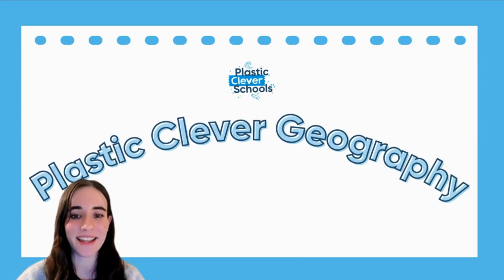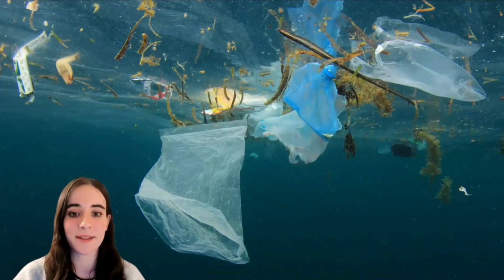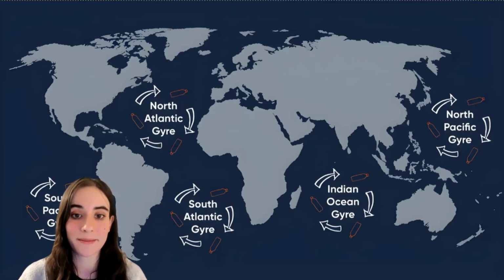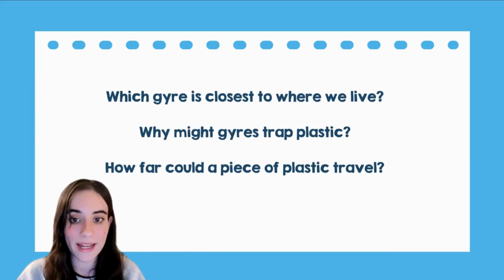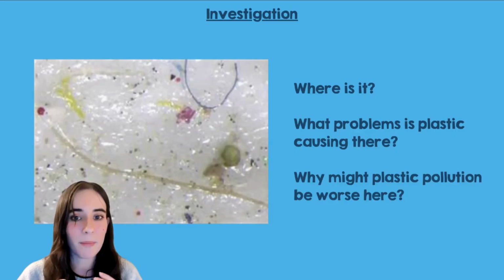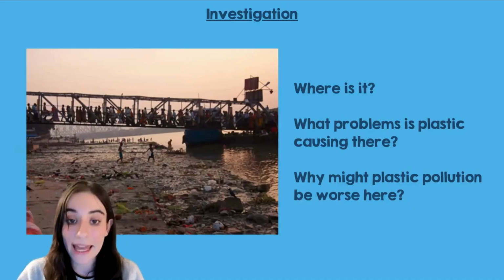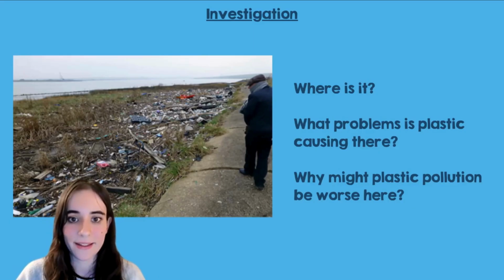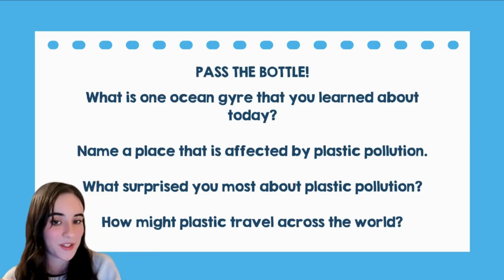Plastic Clever Geography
A KS2 Geography lesson with accompanying lesson plan and resources